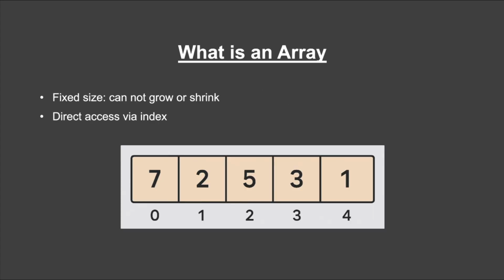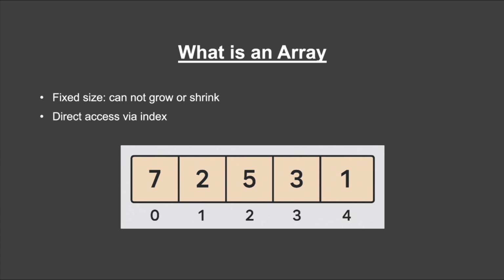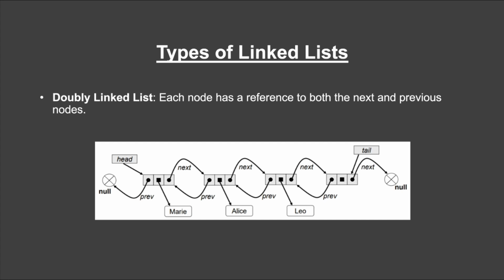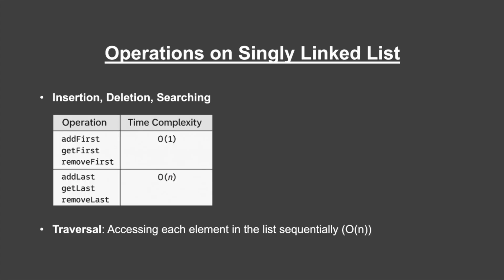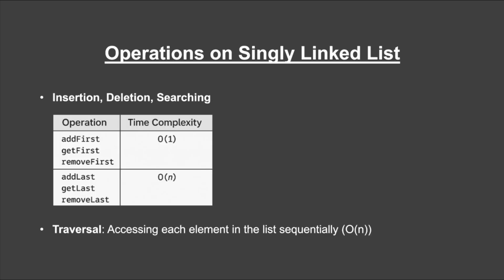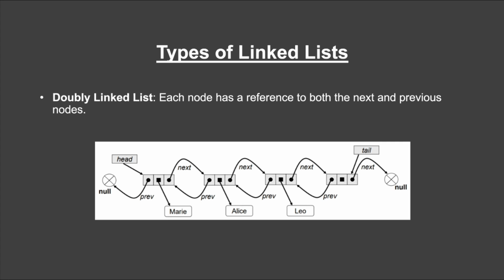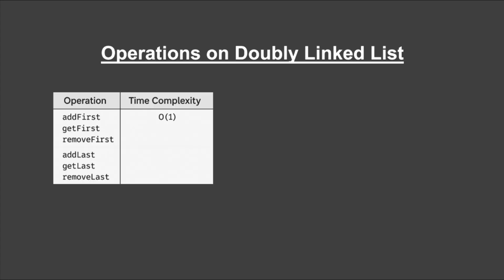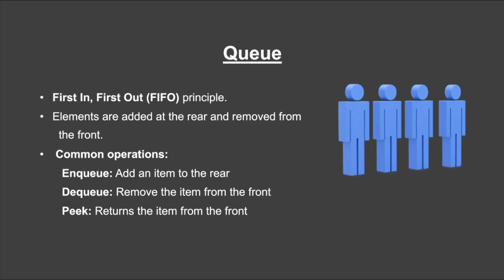Lists, Arrays, Stacks and Queues - DSA #02 | Simplexity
In this video, we break down four essential data structures that every programmer should know: Lists, Arrays, Stacks, and Queues. Whether you're just starting out in computer science or need a quick refresher, this video will help you understand how these structures work, when to use them, and why they matter.

📚 What You'll Learn:
Everything you need to know about lists and array, their operations and time complexity.
How stacks work after LIFO principle (Last In, First Out) and
How queues work after the FIFO principle (First In, First Out)
And their basic operations like push, pop, enqueue, dequeue, and more!